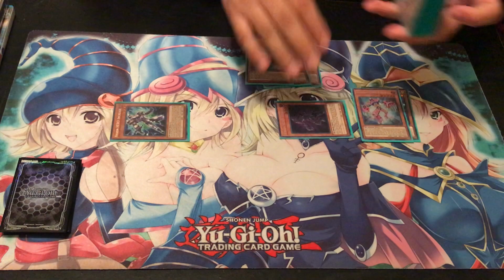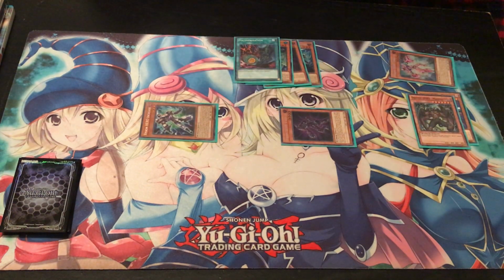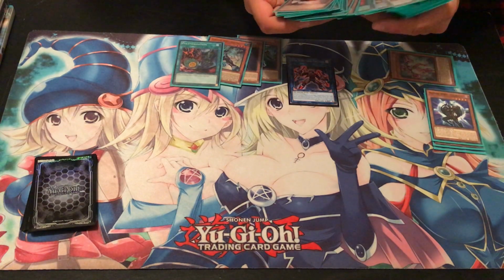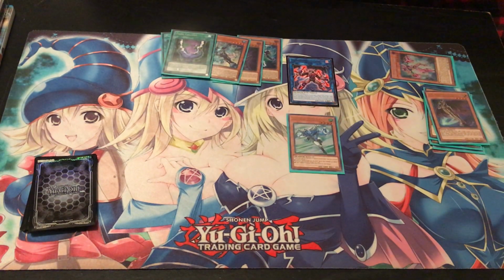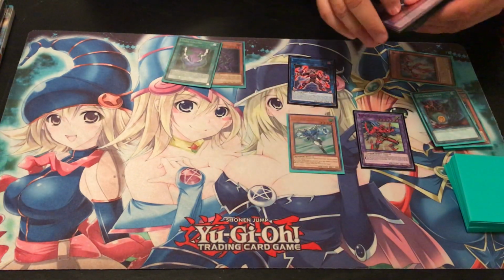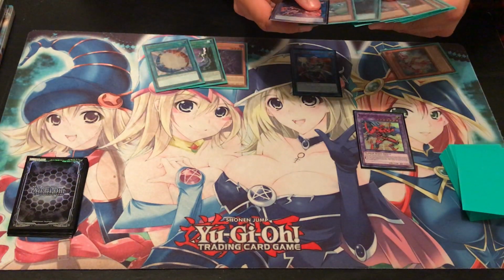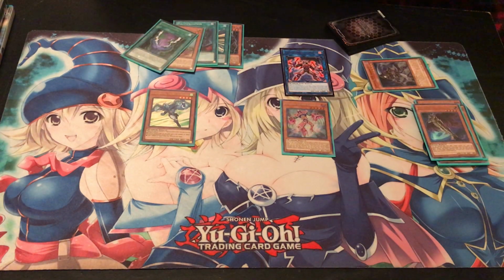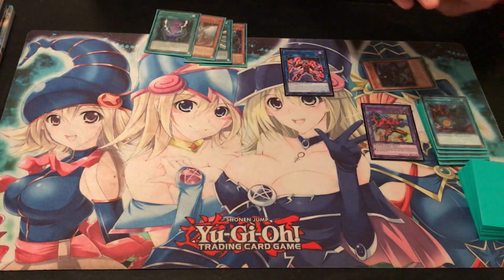How to Play? Heroes February 2020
Hey everyone, sorry I've been absent again but I'm doing my best to make up for lost time. Anyway here's my latest combo on Heroes which is really powerful deck option this format. This is my most recent build so be sure to check out the deck profile if you haven't already. Anyway I figured I should show you guys a couple test hands just to give you guys insight on how Heroes play. I hope you all enjoy!